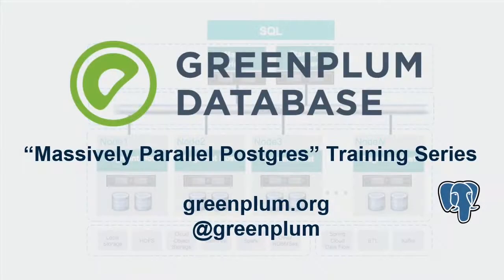Introducing Pivotal Greenplum GPText 3.0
Learn how you can unlock the value in your text data with GPText 3.0.
Presented by Jeff Kelly, Bharath Sitaraman, and Bob Glithero